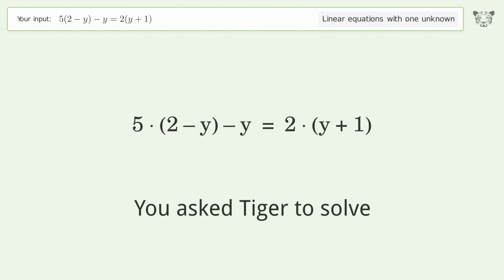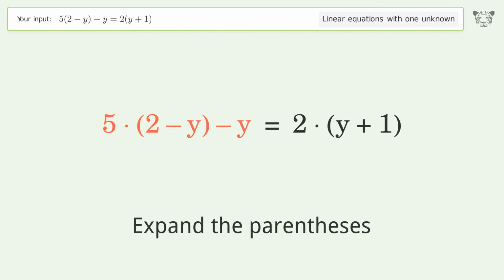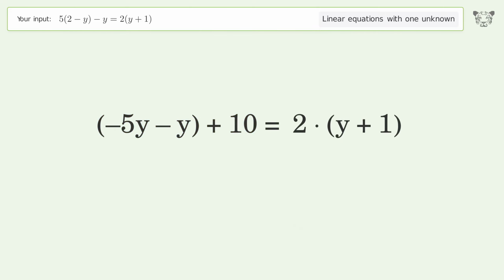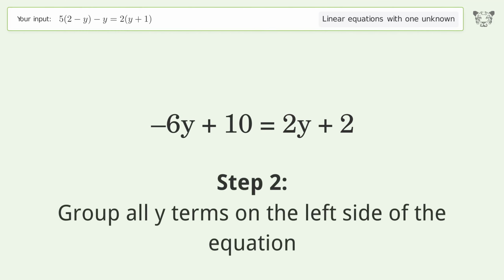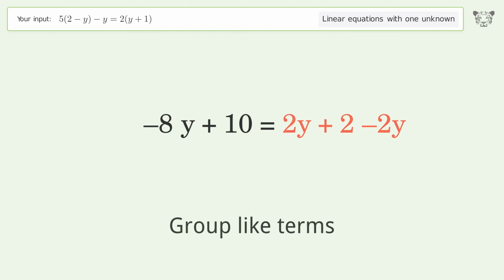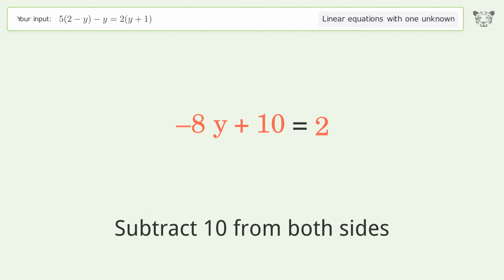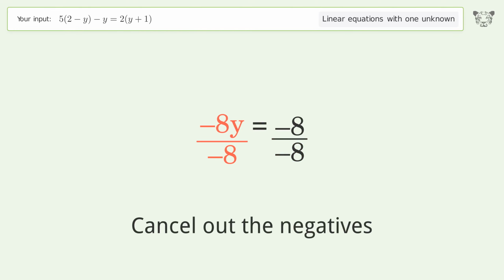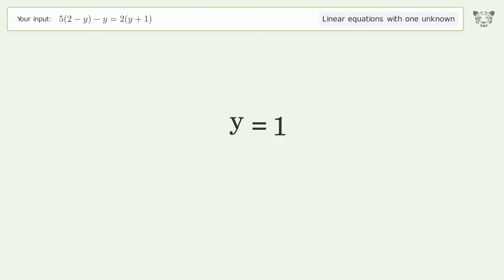Linear equation with one unknown: Solve 5(2-y)-y=2(y+1) step-by-step solution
Solving 5(2-y)-y=2(y+1) using the linear equation with one unknown solver

for a step-by-step and more tips and tricks for dealing with linear equations with one unknown.